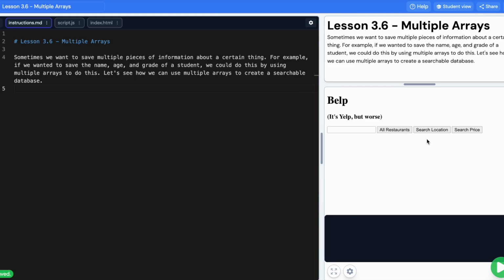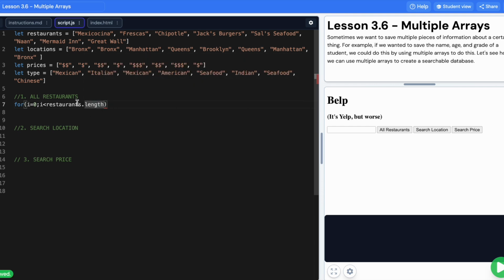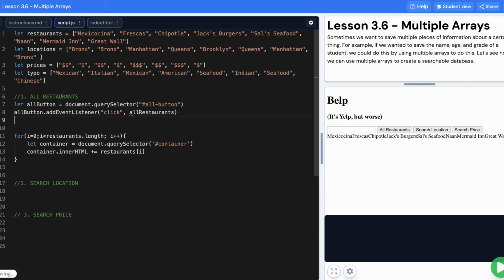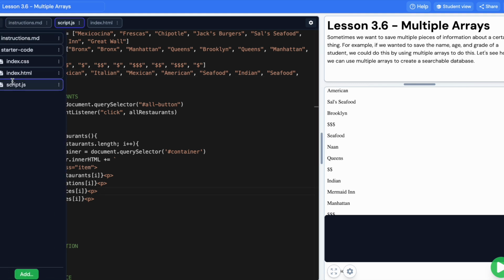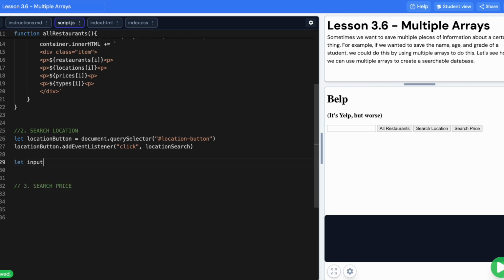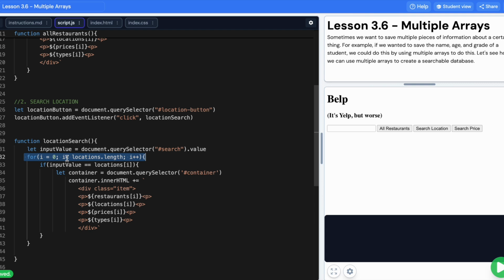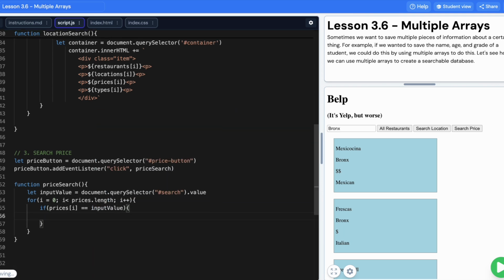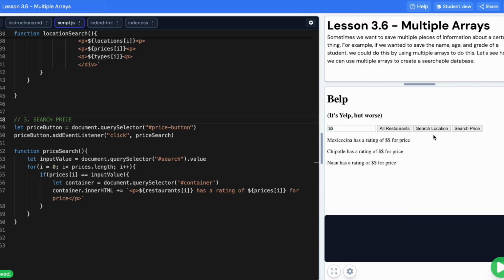Lesson 3.6 - Multiple Arrays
How can we handle more complex data. More arrays!!!